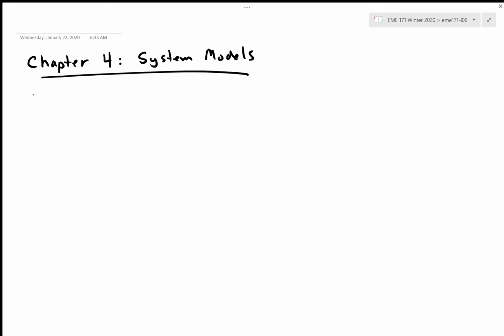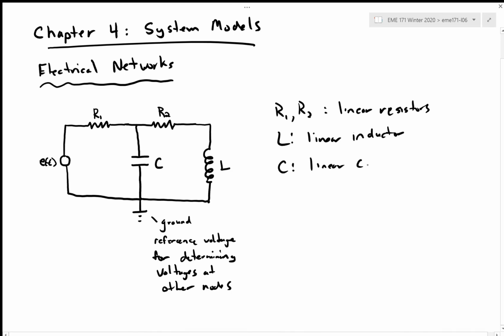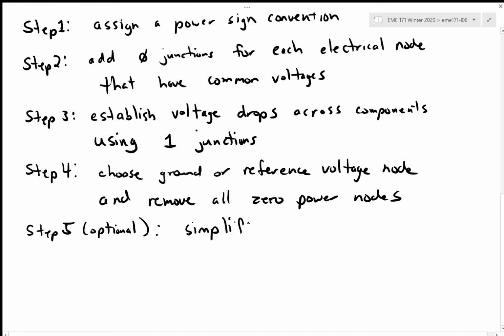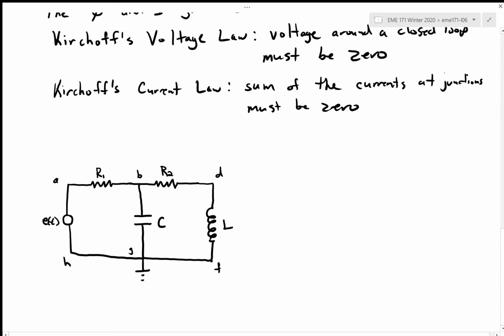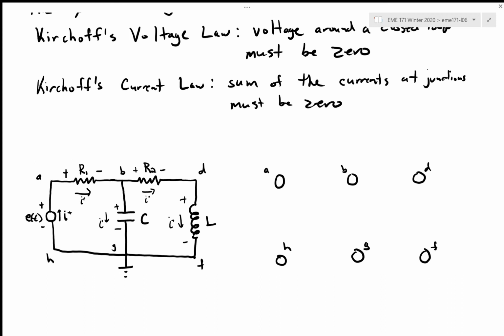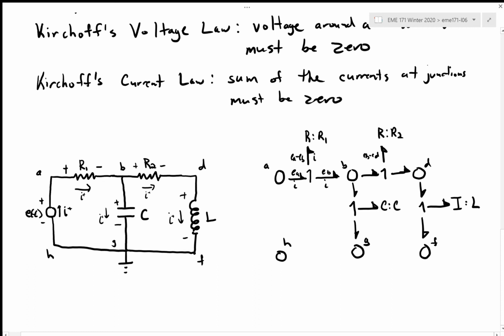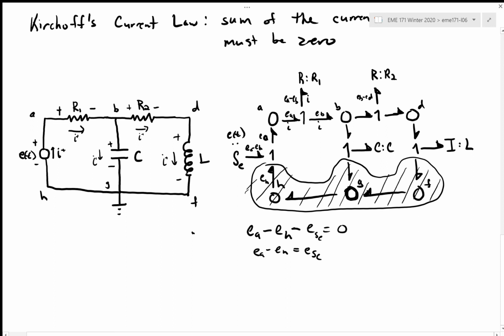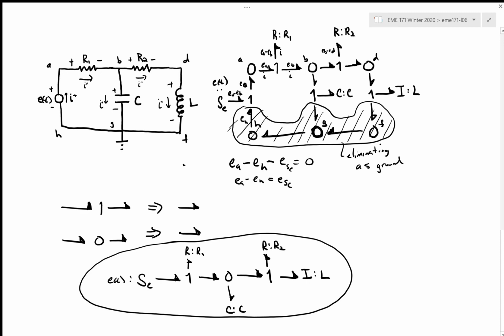EME 171 Winter 2020 Lecture 6 Part 2: Electrical Networks